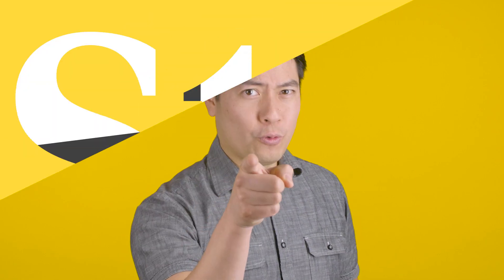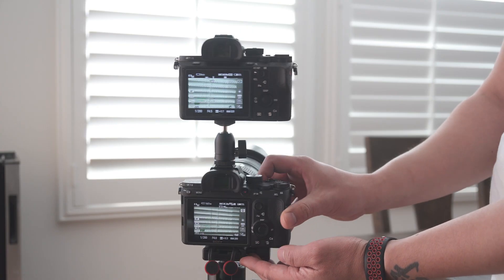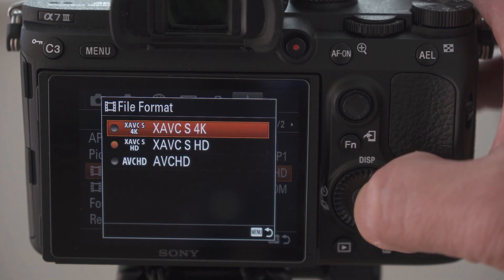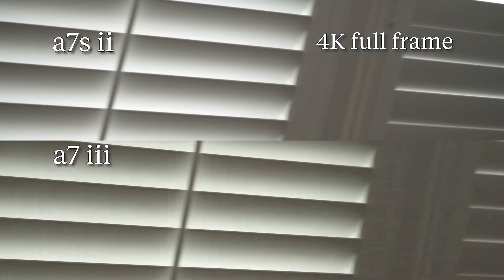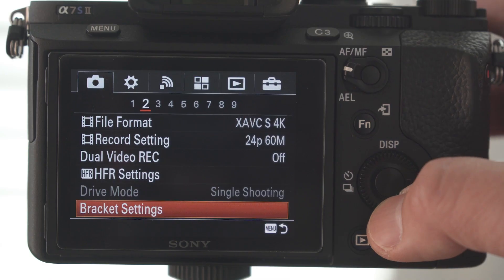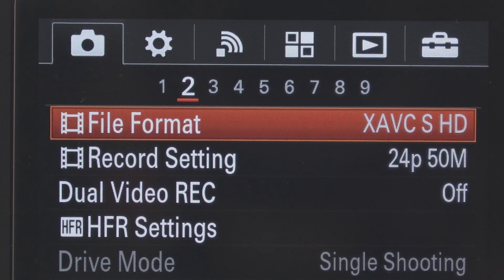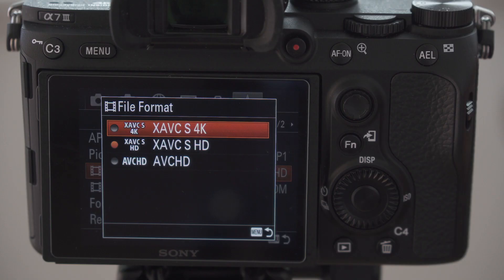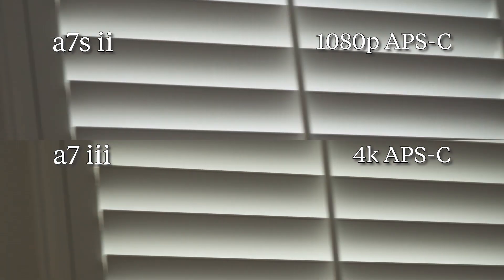Sony A7iii vs A7sii Rolling Shutter Test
Typically when you pack more megapixels into a large sensor, the rolling shutter artifacts get worse. Let's see if that's the case with the Sony A7iii vs the A7sii!

For more geek talk amongst your peers, join the Academy